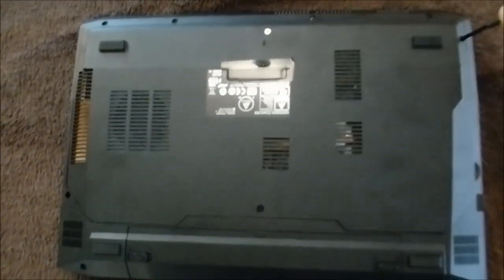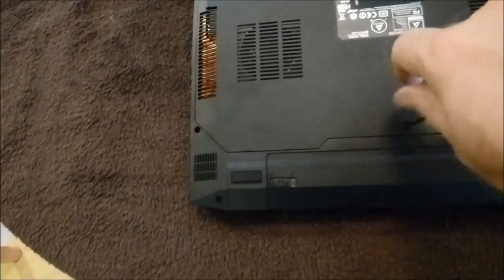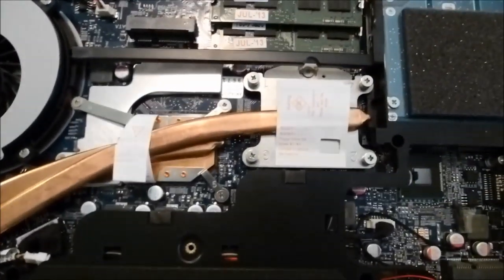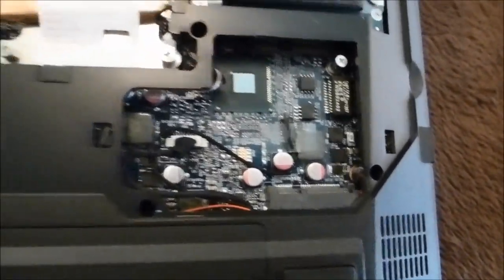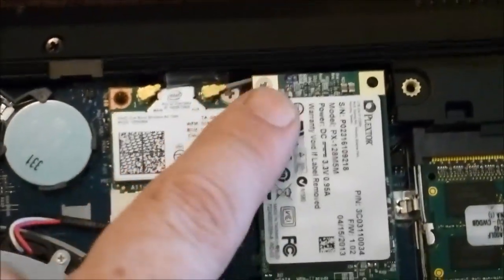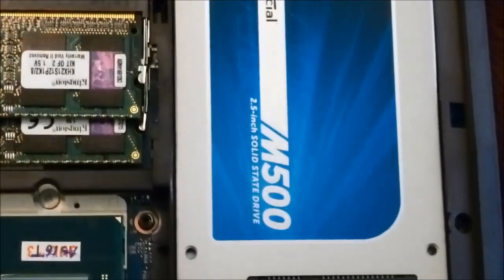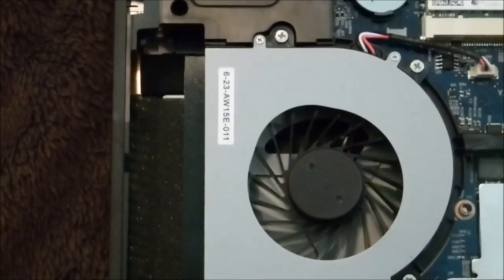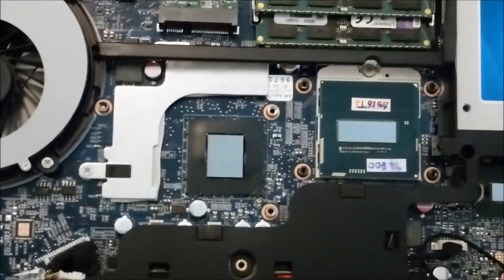Clevo W230ST / Sager NP7330 Inside the Laptop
Clevo W230ST / Sager NP7330 Inside the Laptop, upgrading it.